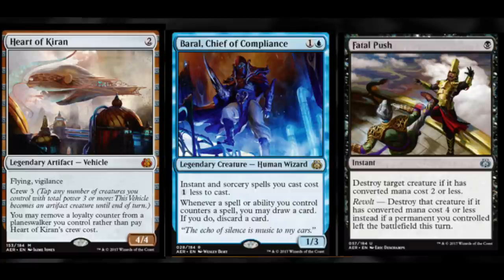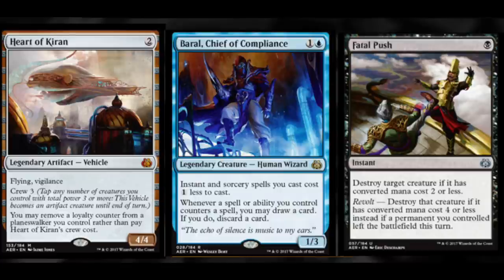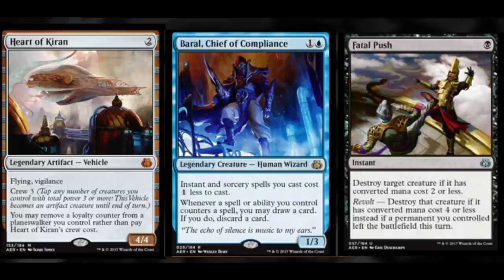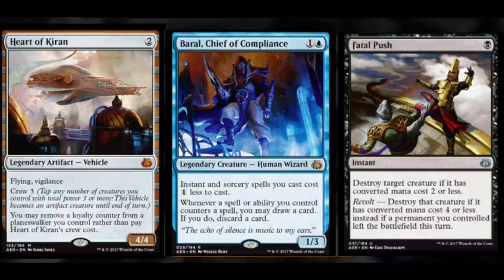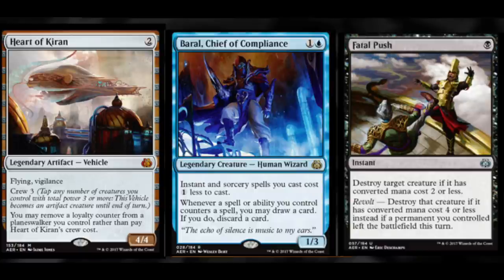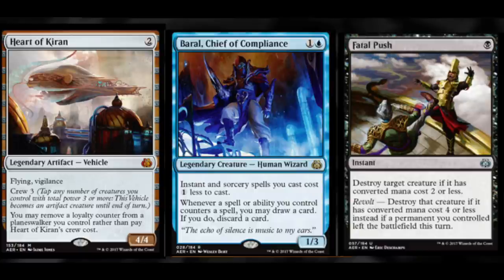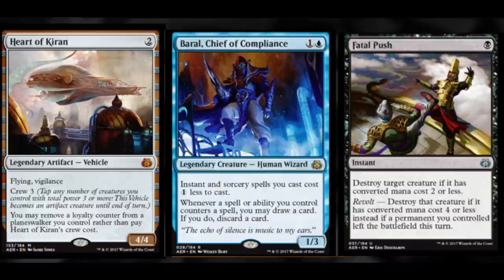3 Aether Revolt Cards to Trade FOR At Prerelease